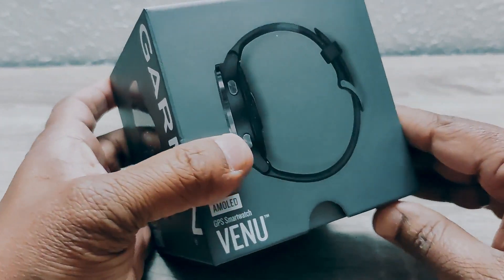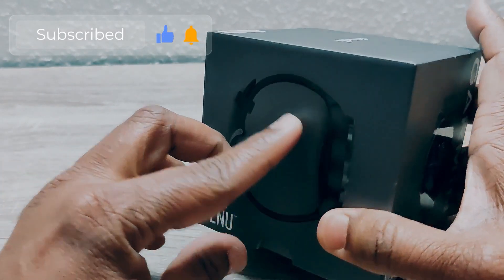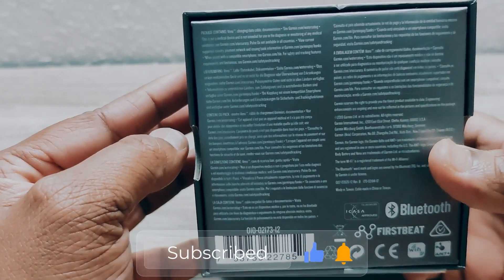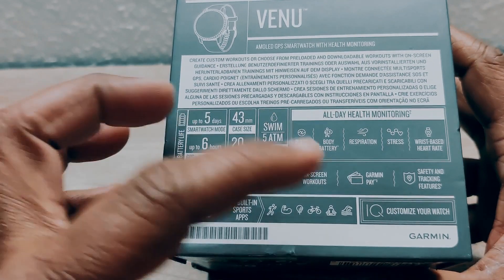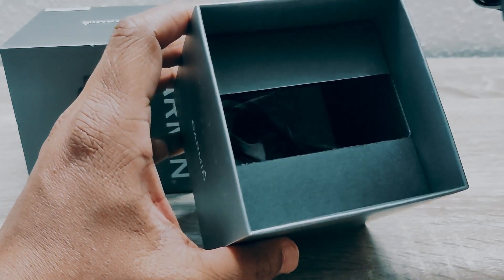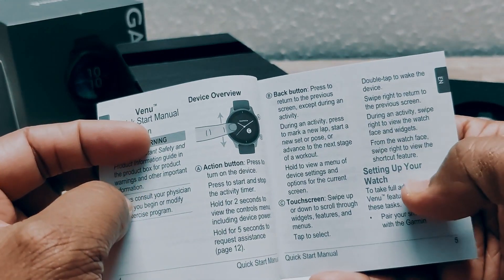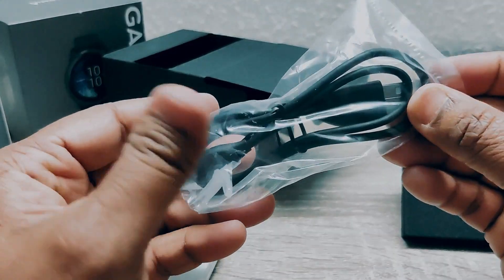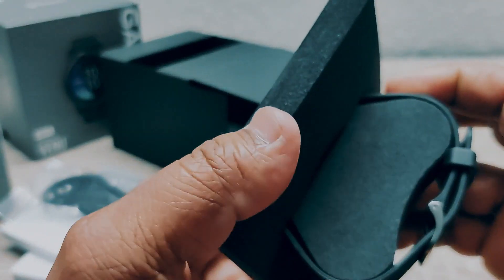Garmin Venu I Unboxing & Review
For more details and features of the Garmin Venu GPS smartwatch scroll down below:

✨ Nas Academy (One stop academy to learn the skills of the future)

Garmin Venu Smartwatch:

Garmin Venu smartwatch with 4 GB storage. You can save lots of favorite music and listen to it offline. The watch has many advanced features such as heart rate monitoring from the wrist, pre-installed sports apps, built-in GPS and much more. Among the pre-installed sports apps you will find e.g. running, cycling and swimming.

Other features:

AMOLED color touch screen
Bluetooth provides quick connection to your smartphone
Wi-fi connection
Contactless payment with Garmin Pay
Barometer
Accelerometer
Compass
Interchangeable wrist straps
5ATM rating (manufacturer's water resistance rating)
Battery life: 5 days in smartwatch mode – approx. 6 hours when listening to music and using GPS

Spotify offline

This smartwatch is compatible with Spotify Offline. It allows you to download your favorite playlists to your watch so you can listen to them offline*. Connect your Bluetooth headphones to the watch and enjoy music without the need for a connected smartphone or internet connection. This is perfect when you want to go to the gym, go for a walk or if you want to reduce your screen time on your smartphone.

*Spotify Offline requires an active subscription to Spotify Premium.

Garmin Pay

The Garmin Pay feature makes contactless payments faster than ever before. Easily pay for your next groceries or movie tickets with the Garmin Pay function. Simply enter your debit or credit card information into the Garmin app and make contactless payments quickly, securely and reliably.